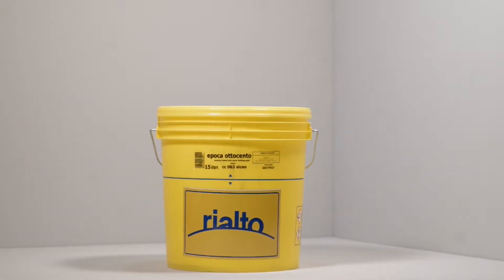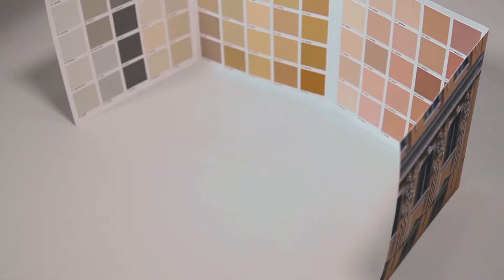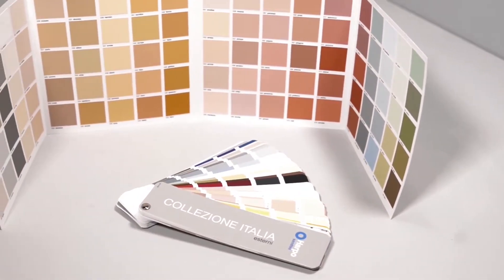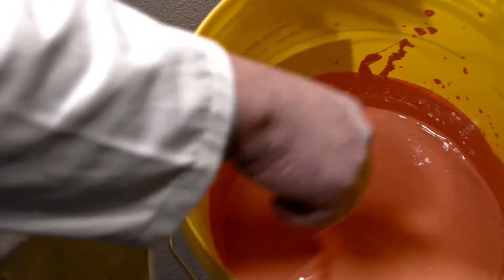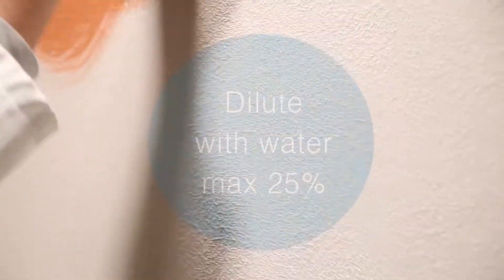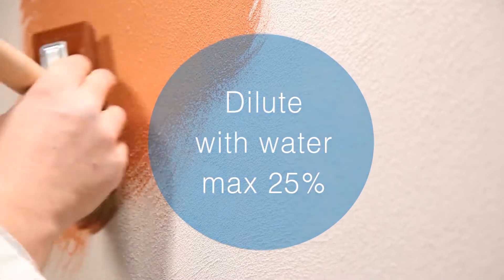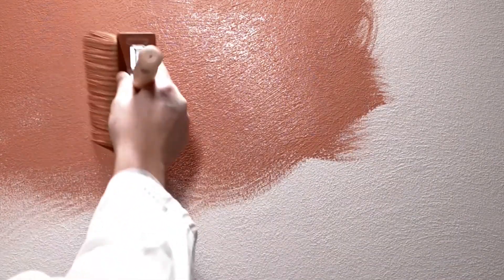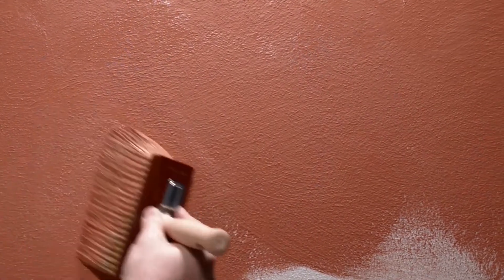Rialto Epoca Ottocento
Rialto Epoca Ottocento, our lime-based ecological paint for interiors and exteriors that stands out for its softly overcast effect, enriched by a play of light and shadows made possible by the marble granules inside it. A typical watercolor look of ancient lime and a wide range of pastel colors make the Rialto epoca ottocento the perfect wall finish for the restoration of historic centers.